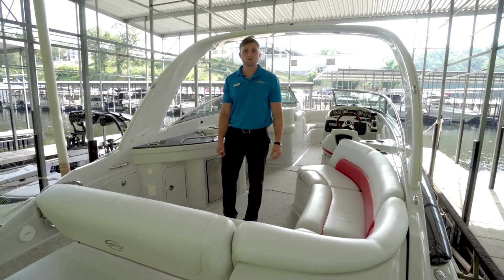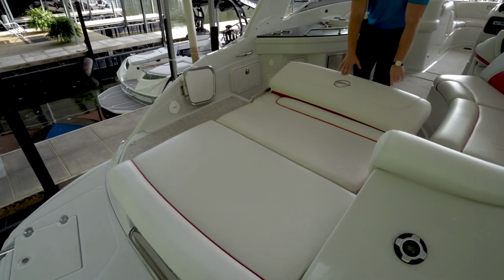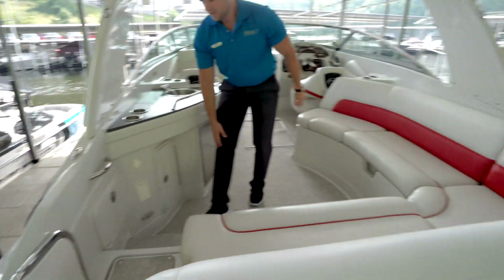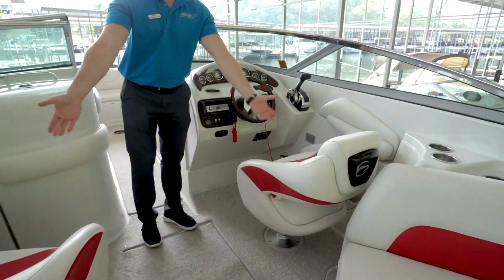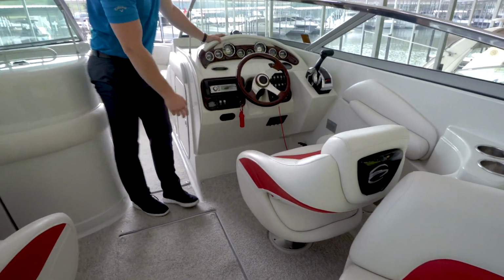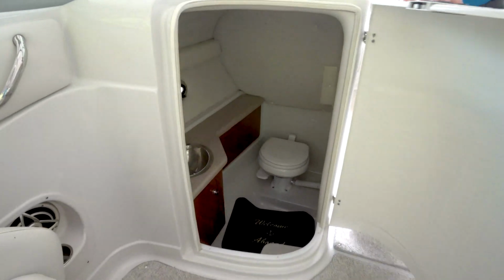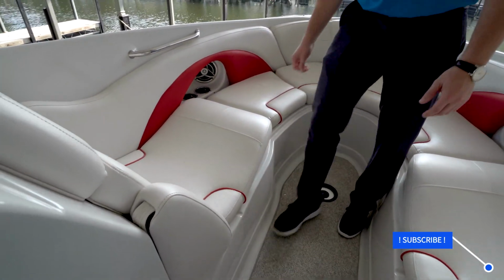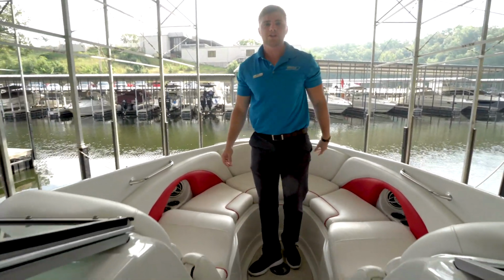Pre-enjoyed 2011 Crownline 300 @ MarineMax Lake of the Ozarks, Missouri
Jansen Fancher